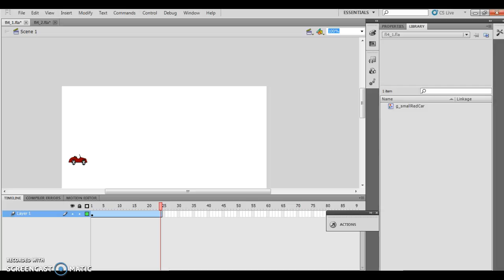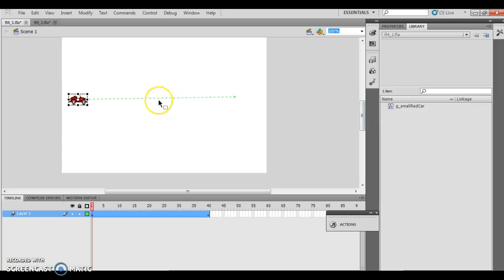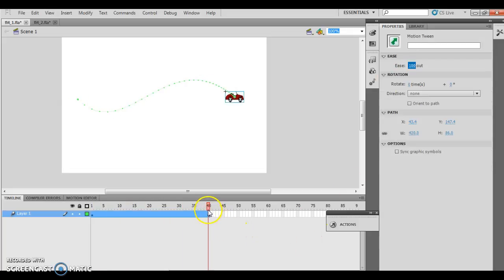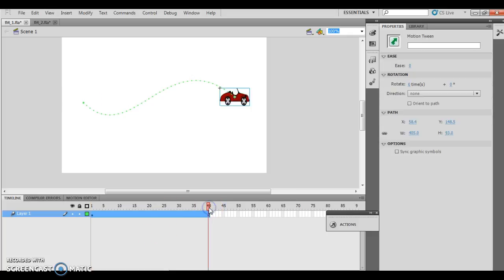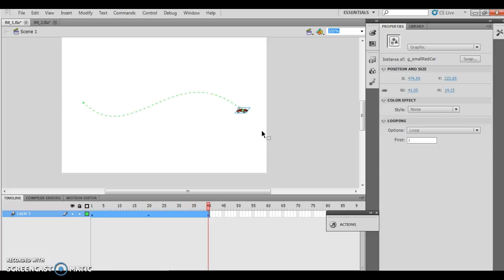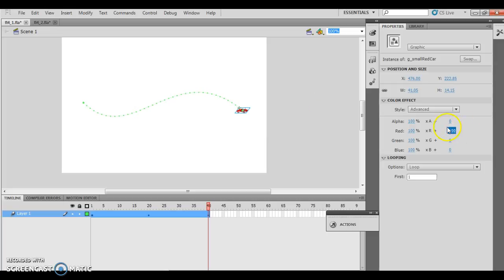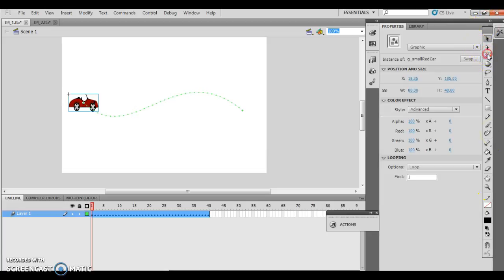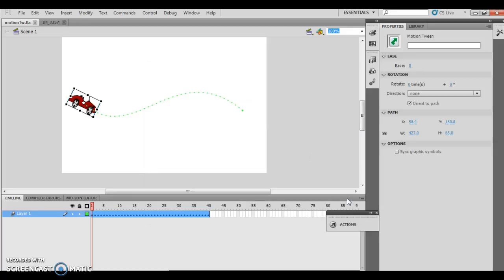Anim Flash Ch 4 Less 1a : 4-7 to 4-13